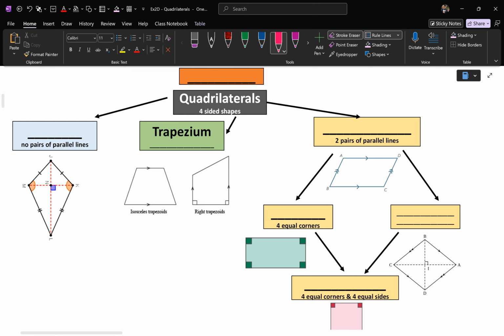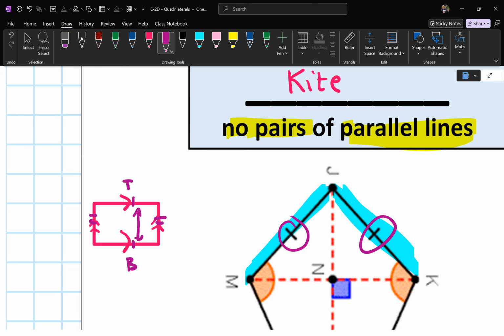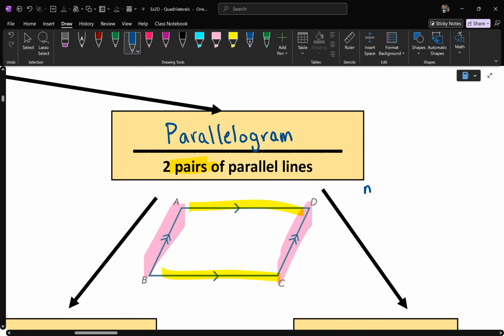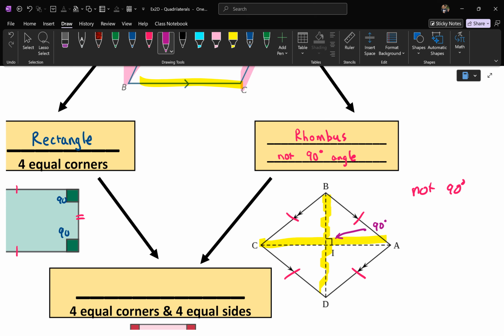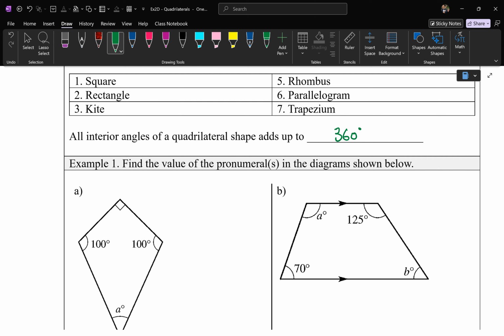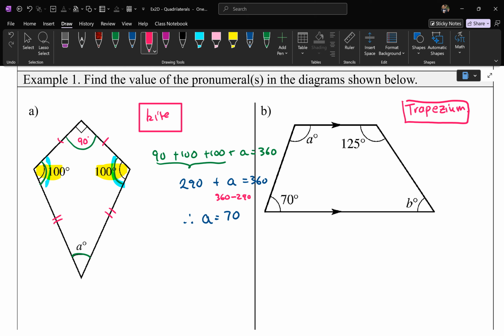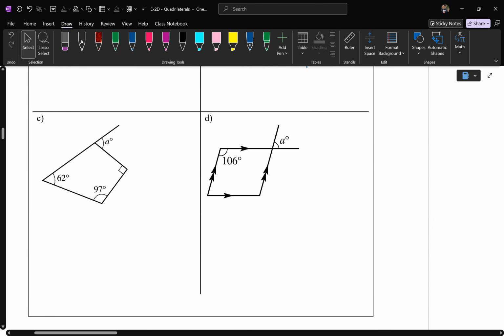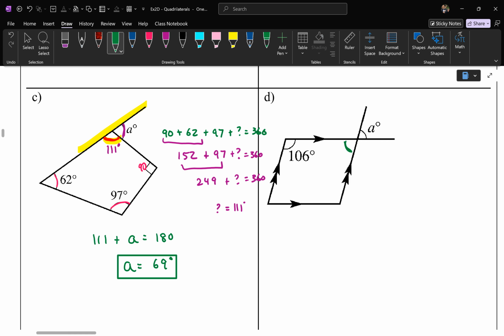Y8E Ex2D quadrilaterals